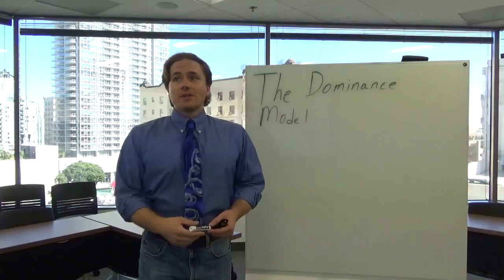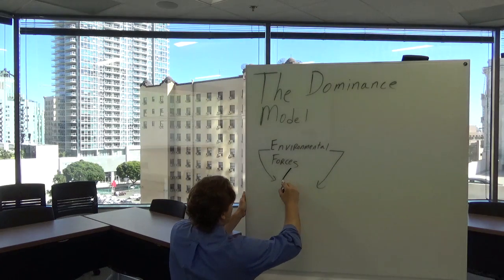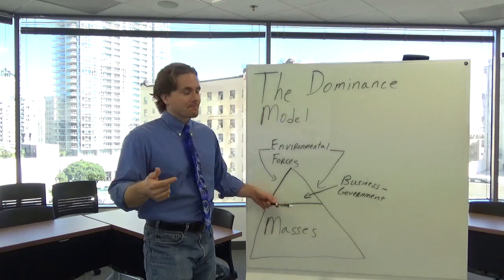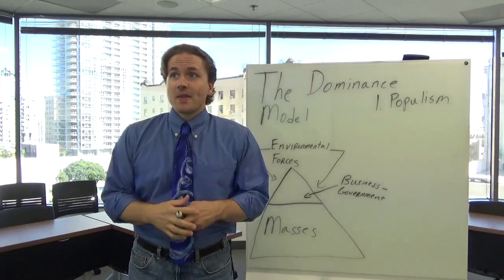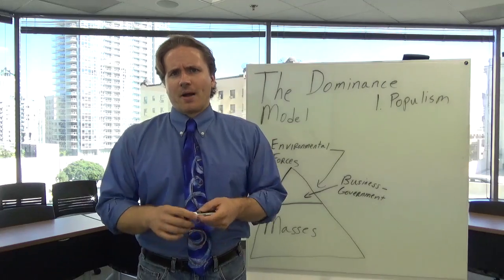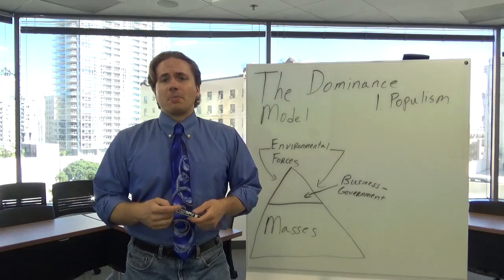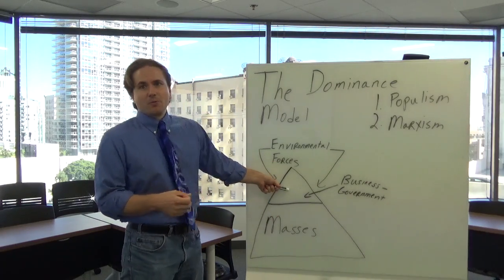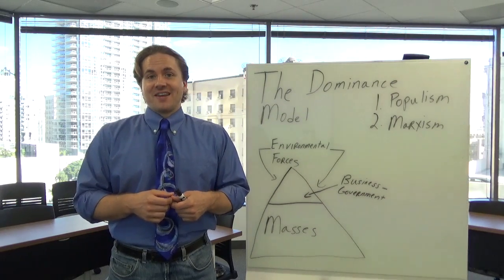The Dominance Model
Populism: A political pattern, recurrent in world history, in which common people who feel oppressed or disadvantaged seek to take power from a ruling elite seen as thwarting fulfillment of the collective welfare

Marxism: An ideology holding that workers should revolt against property owning capitalists who exploit them, replacing economic and political domination with more equal and democratic socialist institutions